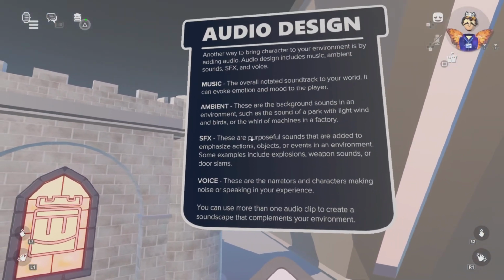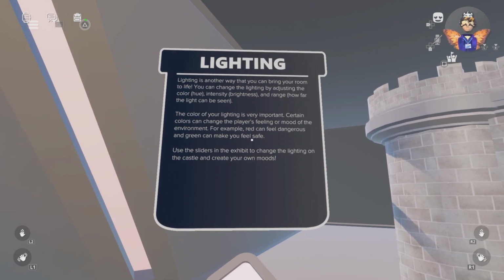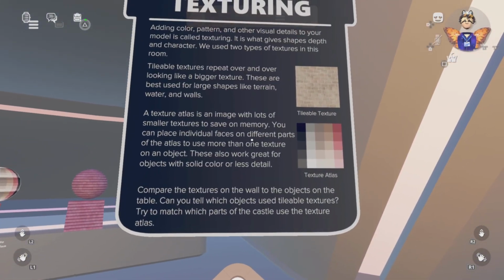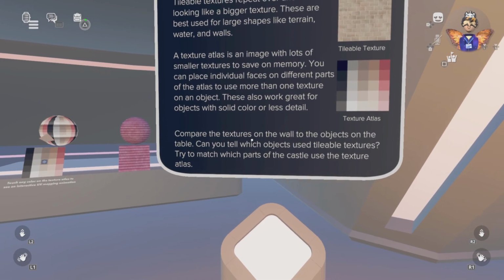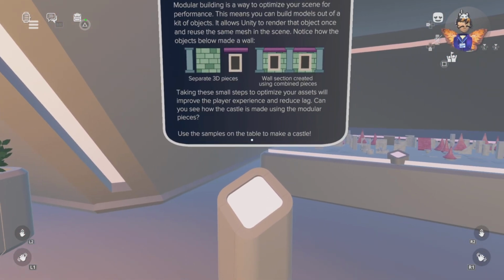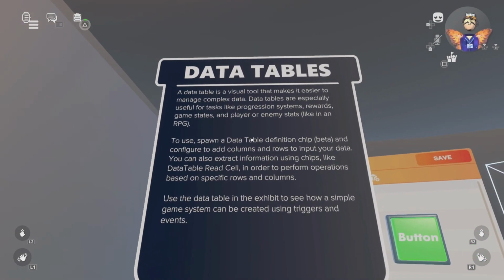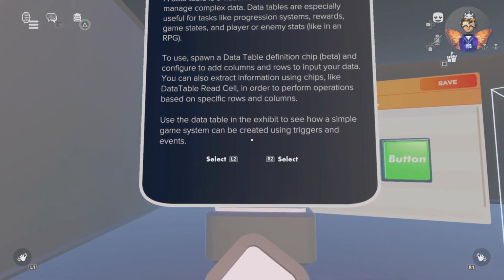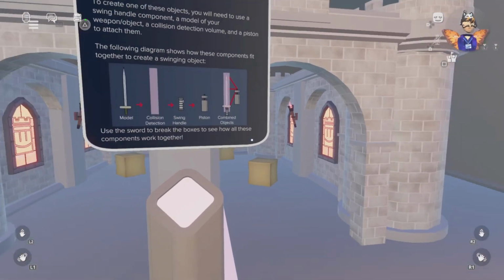Behind the scenes RR